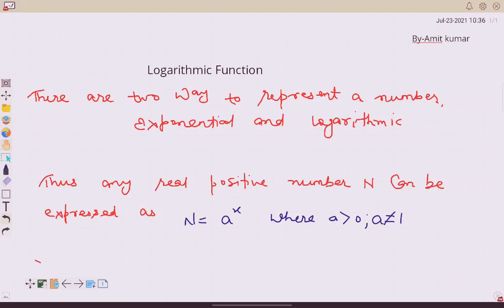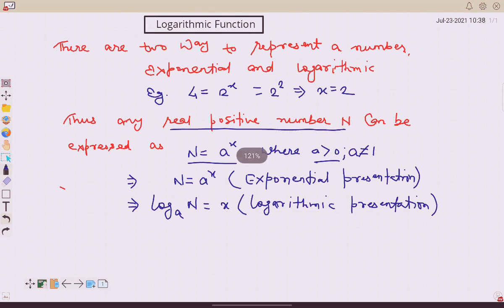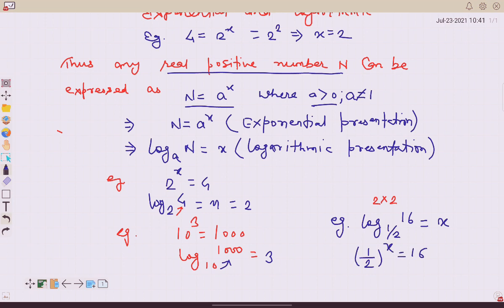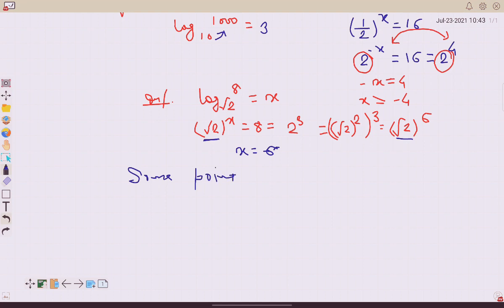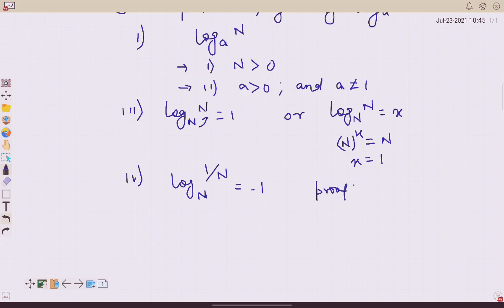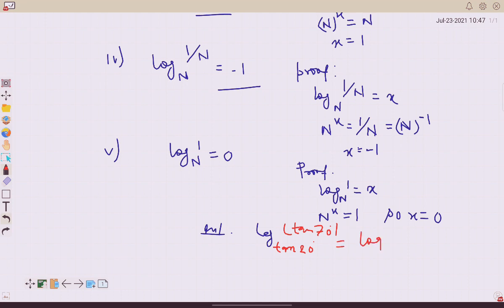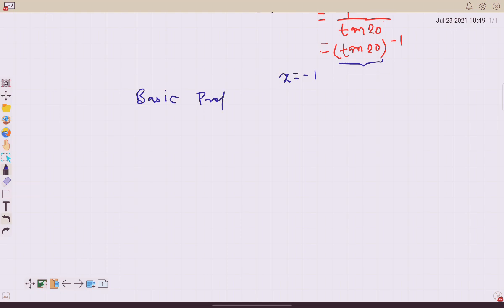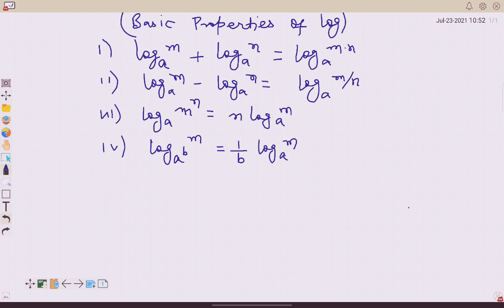Logarithm Basic for Grade 11 and 12 (Part -2) ! By : Amit Kumar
Basic definition of logarithmic functions with some examples